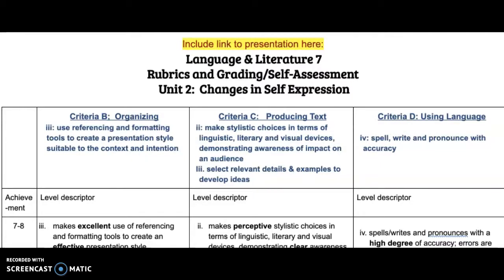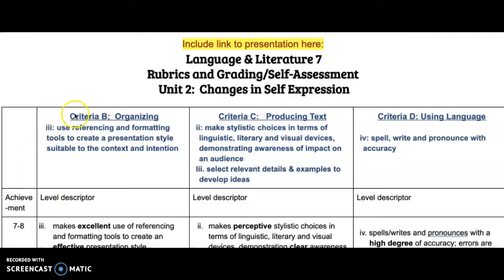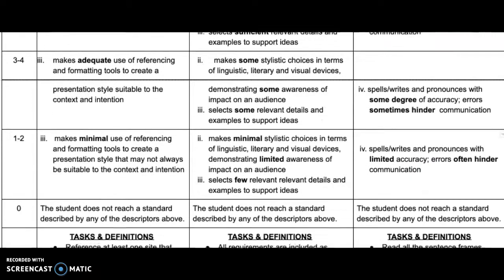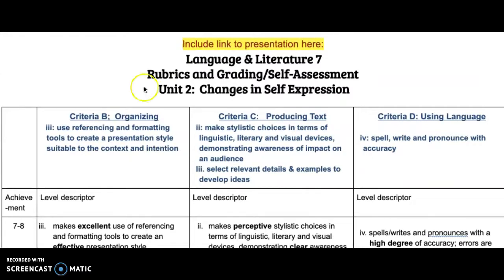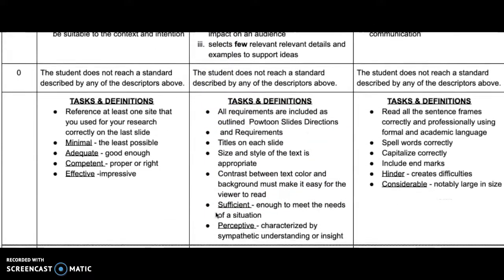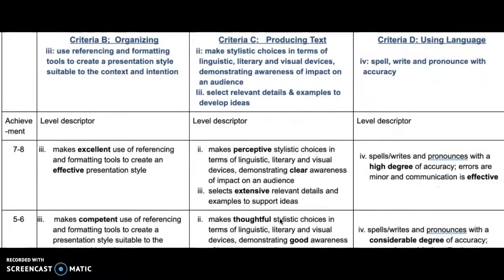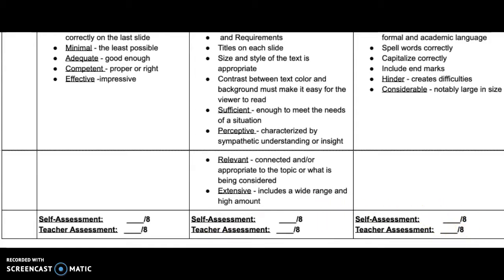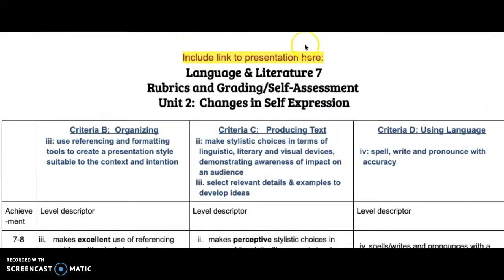L&L7 Unit 2 Rubrics & Turn-in Powtoon Link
Watch the video and follow the directions.